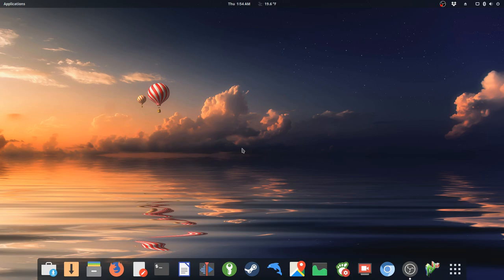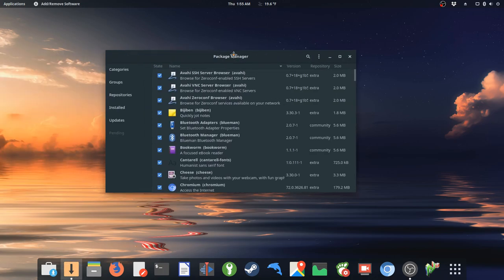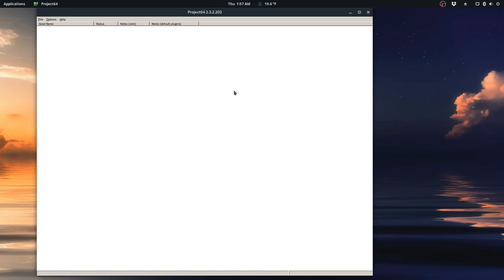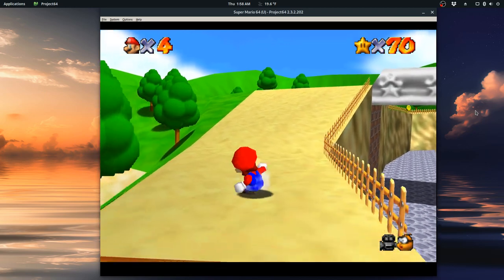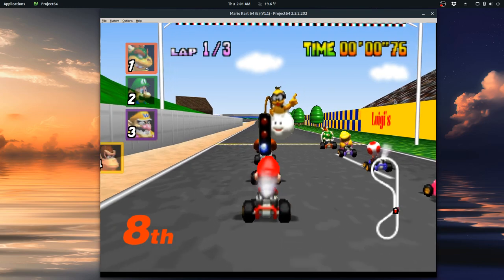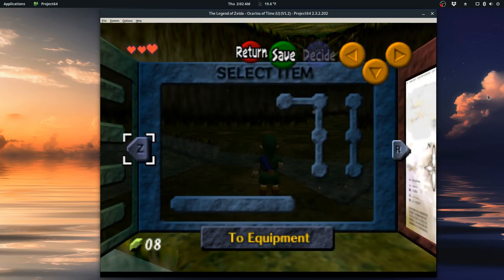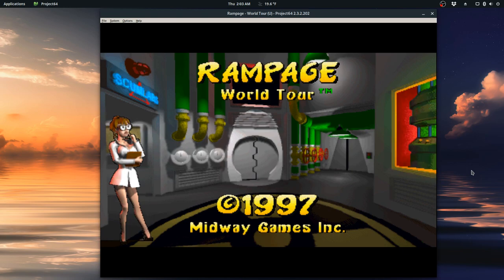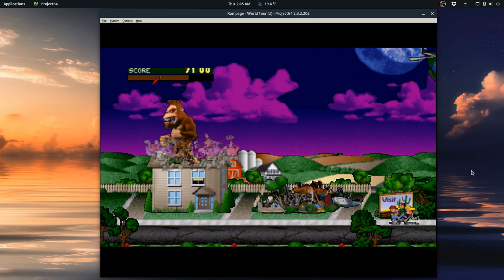Play N64 Games On Linux Using Project64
In this video, I will show you how you can play nintendo 64 games on linux using project64 and WINE.